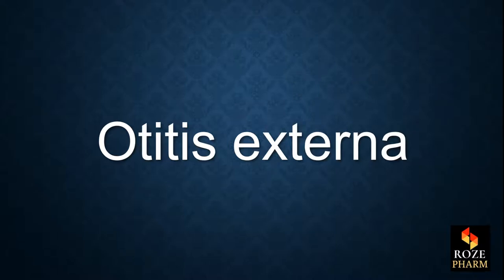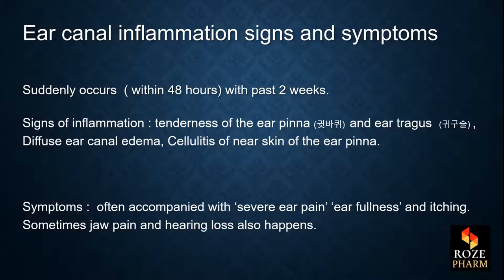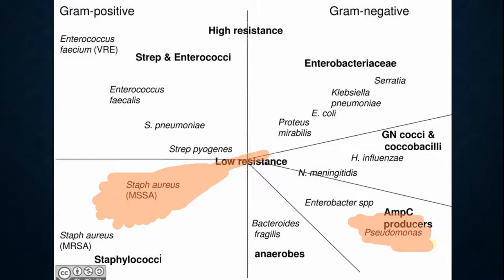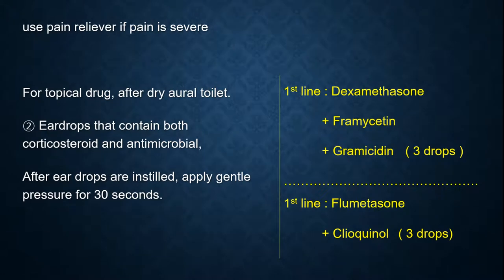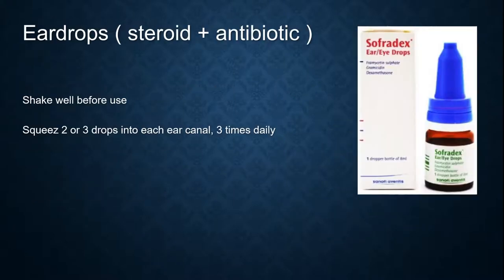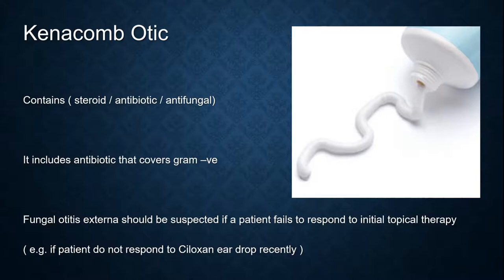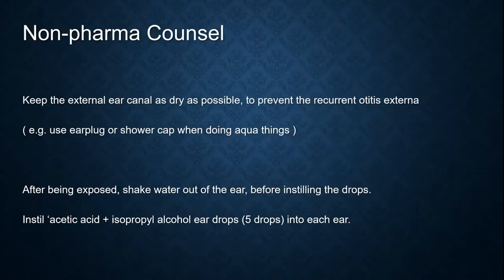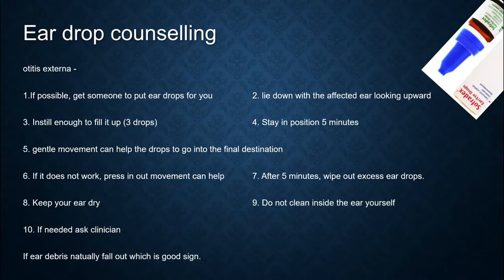Otitis Externa lecture, ear canal inflammation, pseudomonas, staph aureus, USMLE, Roze pharm